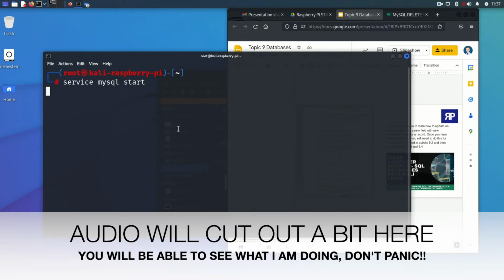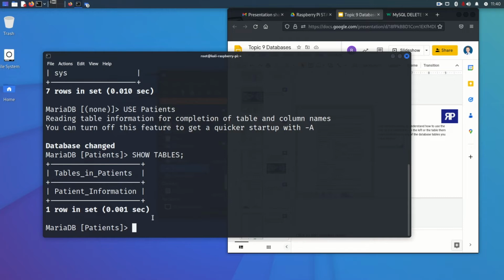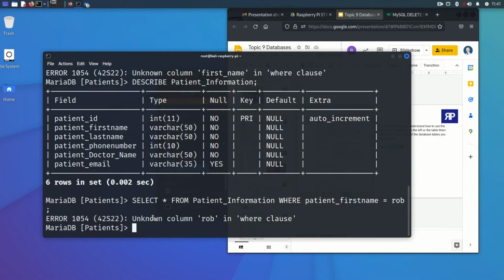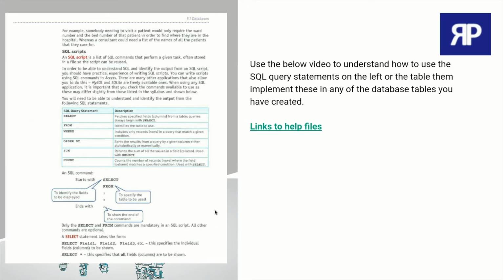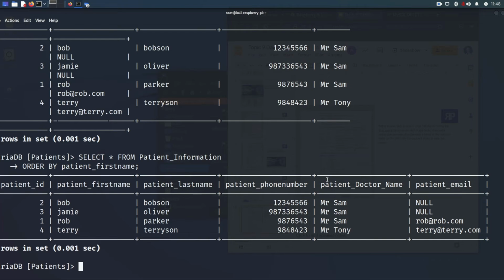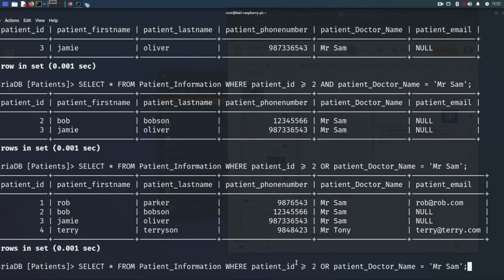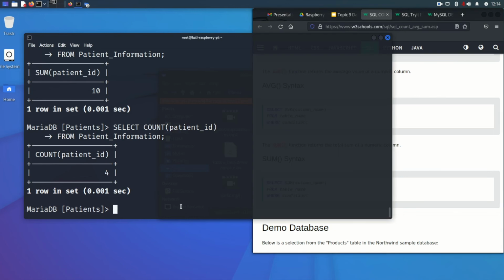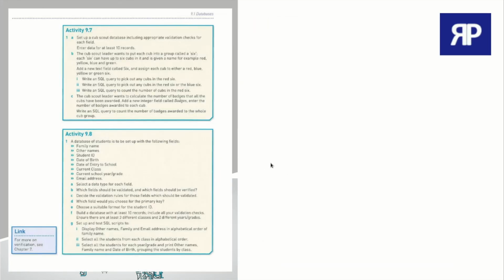IGCSE Computer Science 2023-25 ​​- Topic 9 DATABASES - Part 2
In this second video, you are going to learn how use SELECT FROM and WHERE when interrogating a database and table and how to use ORDER BY. You will also learn how to use all SQL operators and learn how to use functions COUNT SUM and AVERAGE

Timecodes

00:00 ▶️ How to log back into SQL and get started
03:49 ▶️ How to use SELECT FROM AND WHERE when writing SQL queries
05:49 ▶️ How to use ORDER BY when writing SQL queries
10:49 ▶️ How to write queries with multiple conditions using AND OR NOT
15:23 ▶️ How to use COUNT SUM and AVERAGE in SQL queries